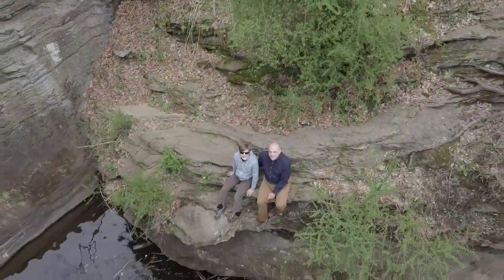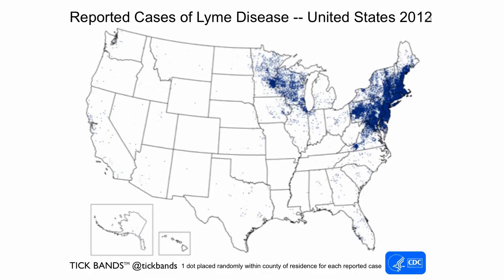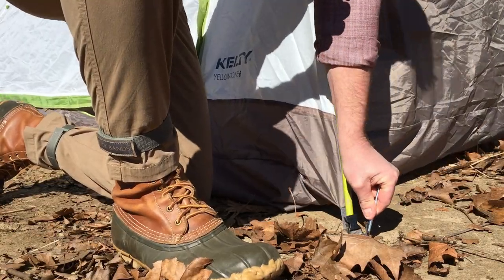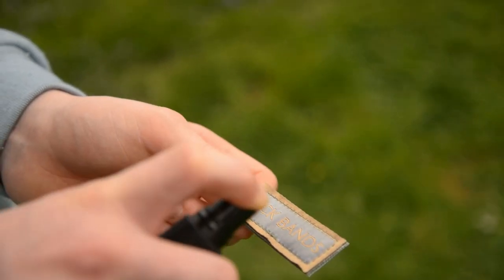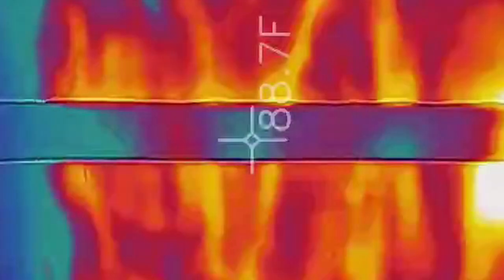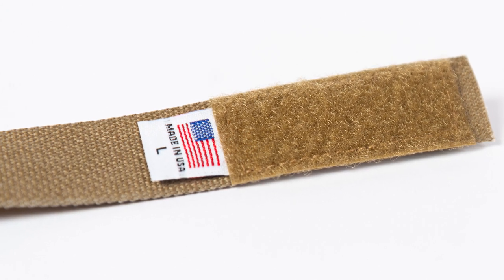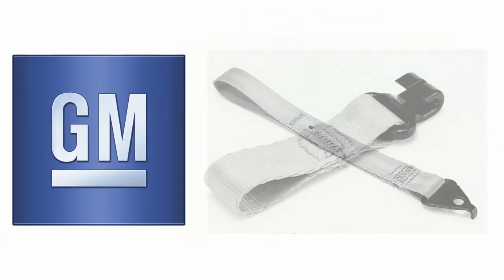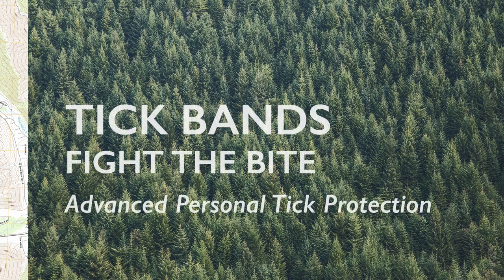Tick Bands - Our Story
Tick Bands are the world's most advanced personal tick protection. Now on Indiegogo! so you can fight the bite!